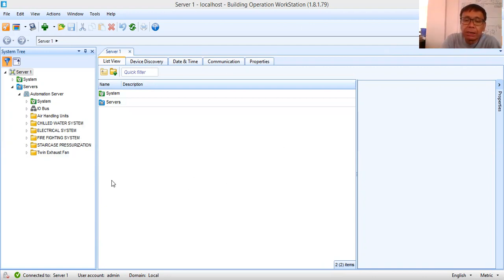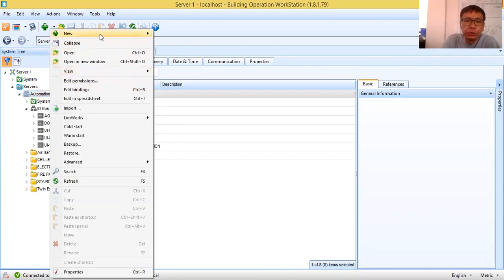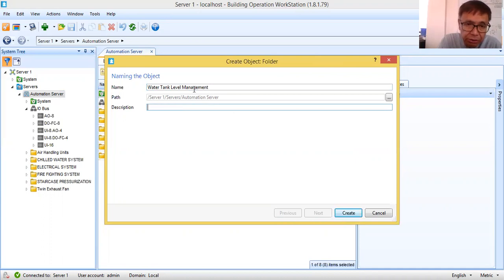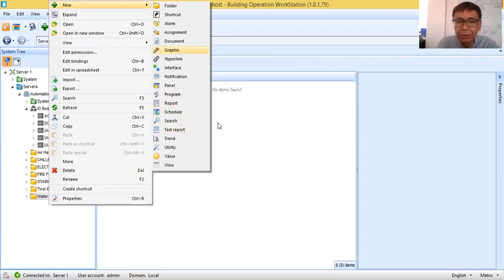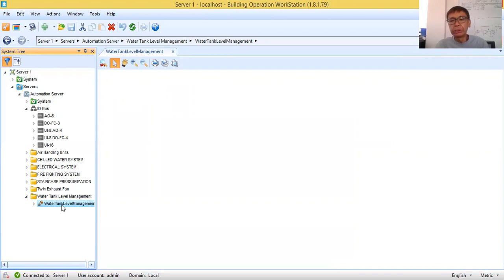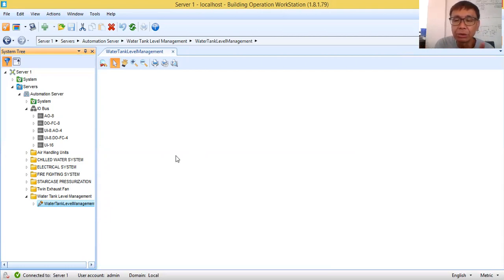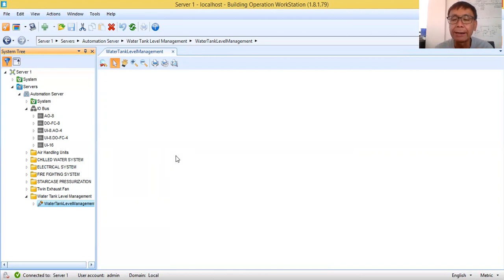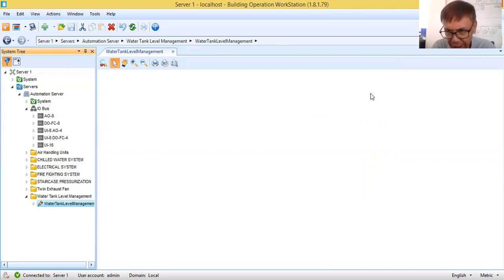How to create a BMS Graphics part 1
This BMS graphics is for a Water Tank Level Management System that I created in one of my BMS projects in Qatar. This tutorial will guide a new engineer who are wishing to become a BMS engineer or who wants to join a MEP company.